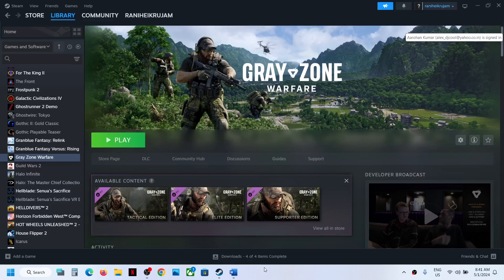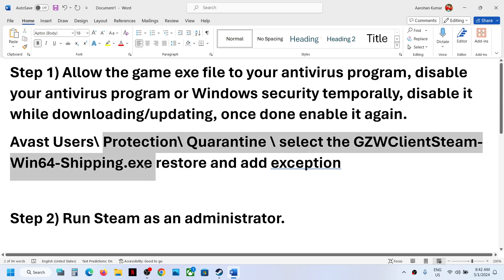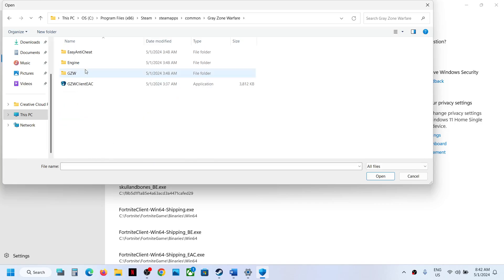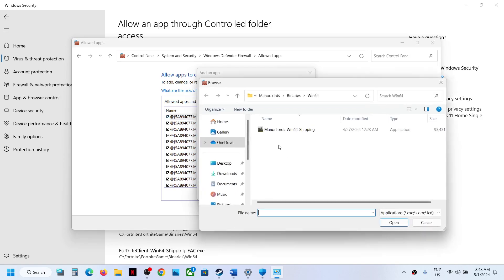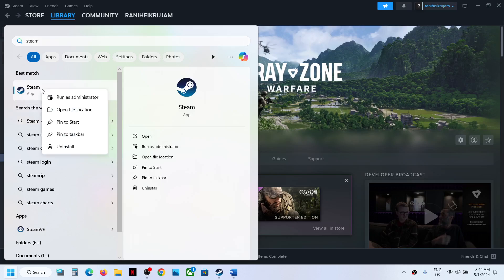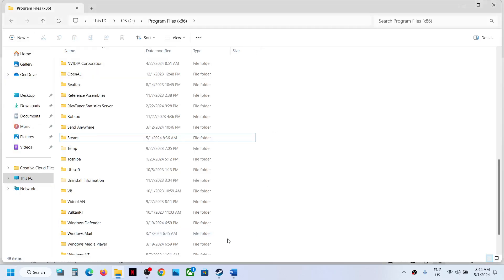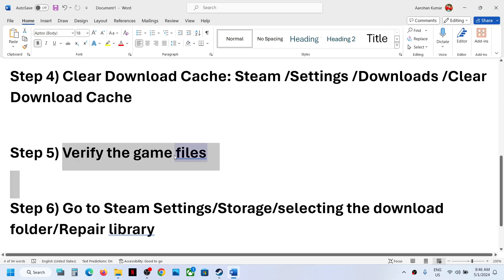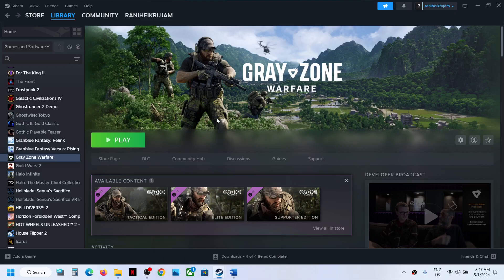Fix Gray Zone Warfare DISK WRITE ERROR On Steam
Fix Gray Zone Warfare An Error Occurred While Updating Gray Zone Warfare (Disk Write Error)
Step 1) Allow the game exe file to your antivirus program, disable your antivirus program or Windows security temporally, disable it while downloading/updating, once done enable it again.
Avast Users\ Protection\ Quarantine \ select the GZWClientSteam-Win64-Shipping.exe restore and add exception
Step 3) Uncheck "read only" on the steam folder.
Step 4) Clear Download Cache: Steam /Settings /Downloads /Clear Download Cache
Step 6) Go to Steam Settings/Storage/selecting the download folder/Repair library
Step 7) Uninstall and reinstall the game to a different drive